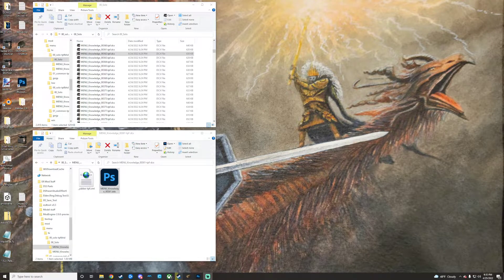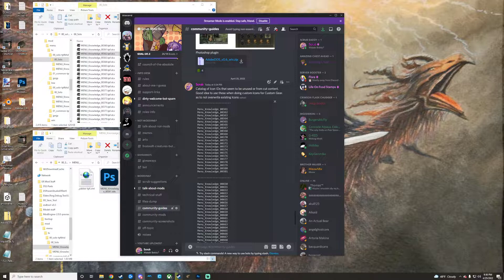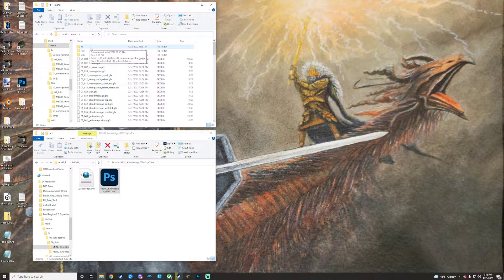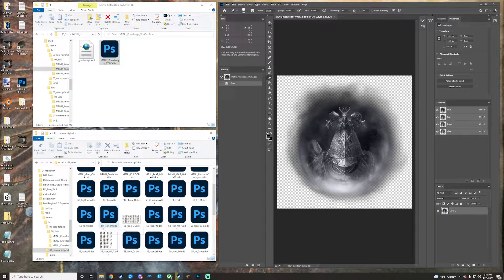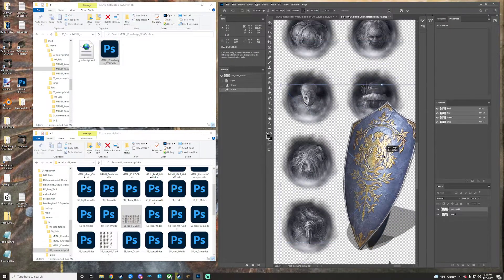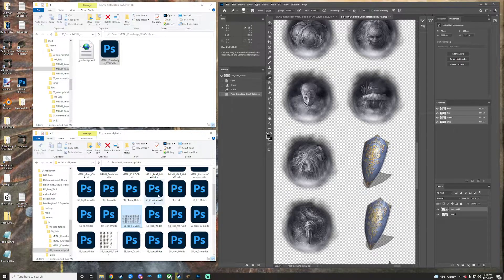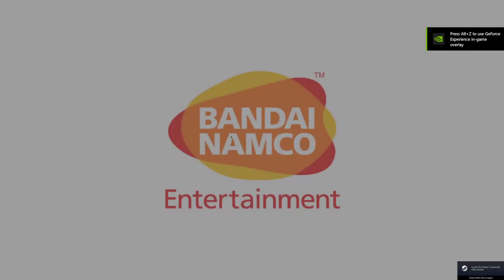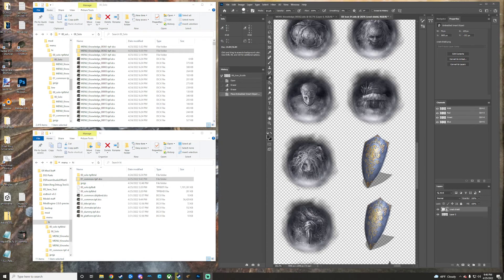How to ADD NEW(not replace) Icons in Elden Ring : Elden Ring Modding Guide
or my server